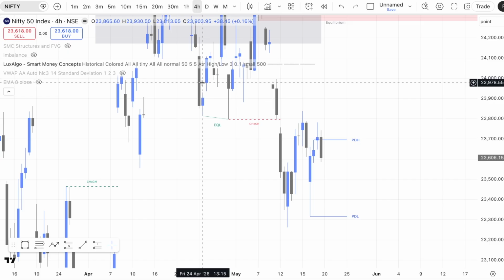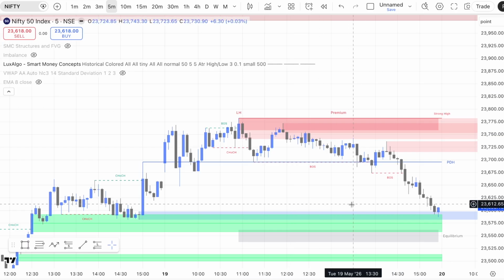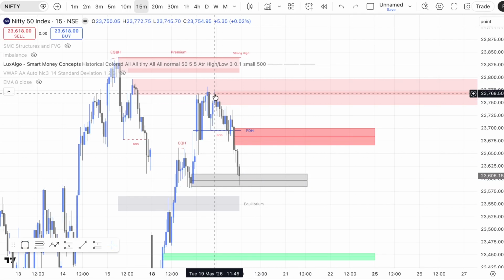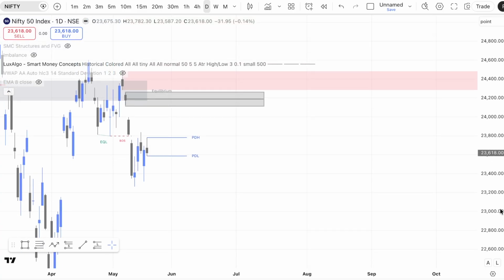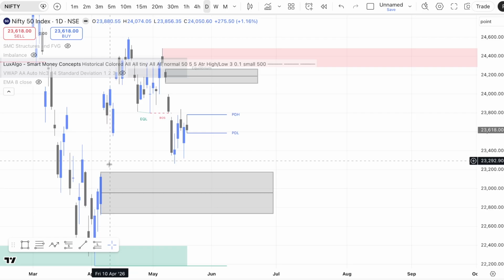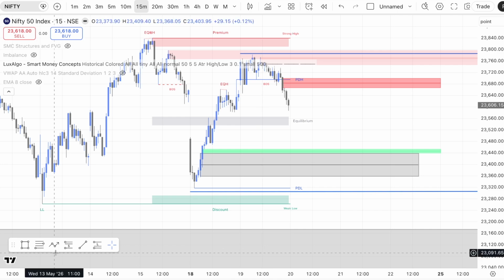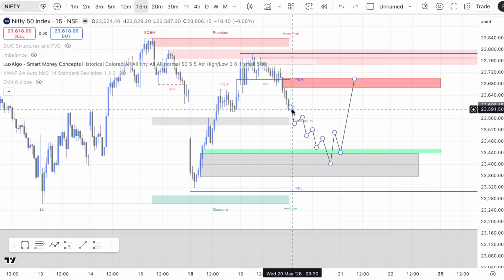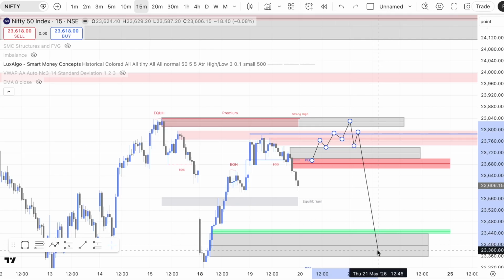Nifty Prediction For Tomorrow 20 May 2026 | Tomorrow Nifty Analysis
Welcome Traders,

Topics covered:
20 May market
20 May market analysis
20 May Nifty
options trading
nifty strategy
Nifty 20 May Wednesday
nifty 20 May 2026
Nifty 50 tomorrow prediction
nifty analysis
Nifty analysis for next week
nifty tomorrow
nifty Wednesday
nifty on 20 May 2026
nifty on Wednesday
nifty prediction
nifty tomorrow
Share Market Wednesday Prediction
Share market on Wednesday
Nifty analysis for 20 May, Wednesday
Nifty Forecast
nifty
Nifty share price
nifty today
nifty analysis